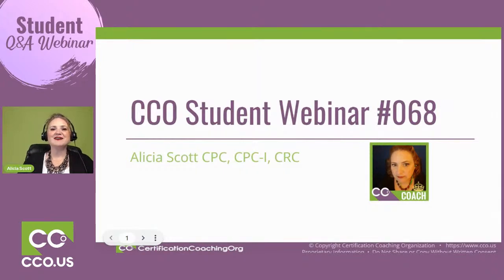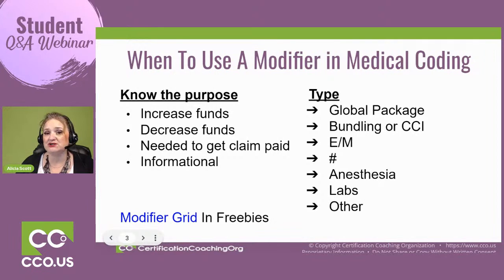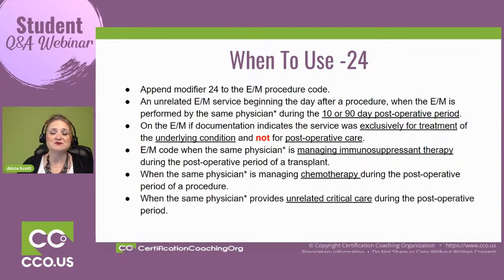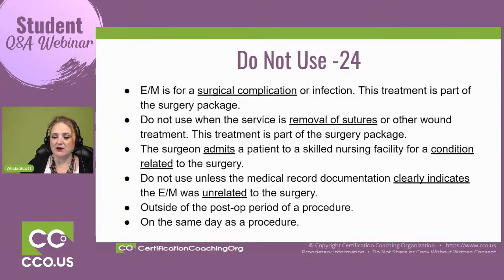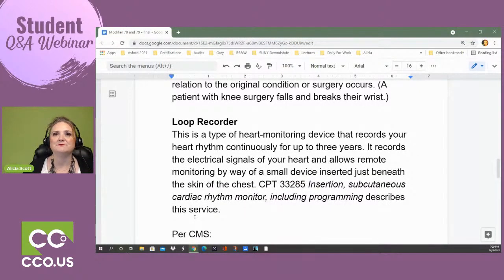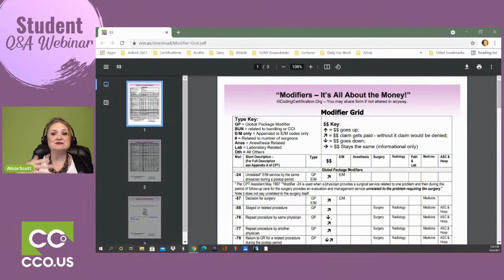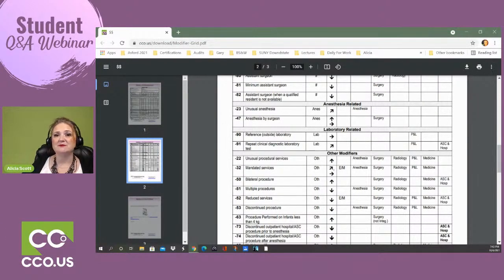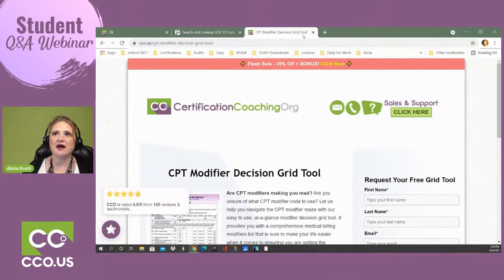When To Use A Modifier in Medical Coding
In this video, Alicia Scott, CPC, CPC-I, CRC, CCO Education Director covers medical coding modifiers, along with some examples. These might also go by the name of cpt modifiers. She dives into detail about modifier 25, modifier 24, medical coding modifier 78 and 79.

If you need to understand when to use a Modifier in Medical Coding, this video is for you!